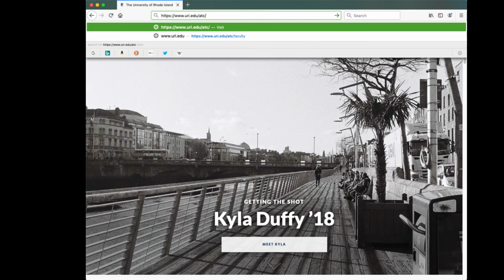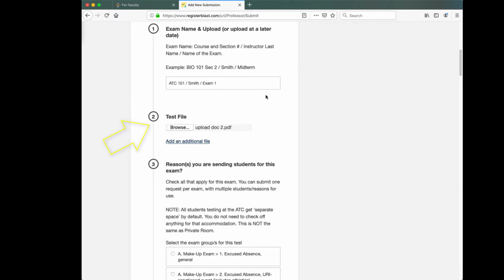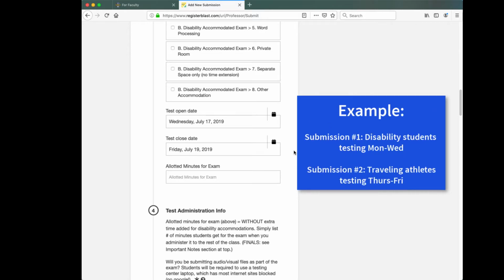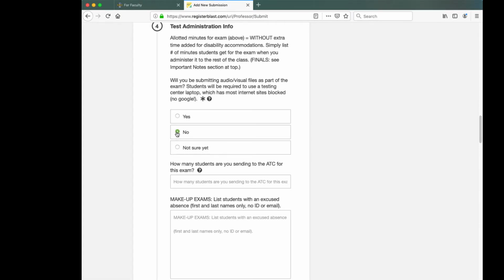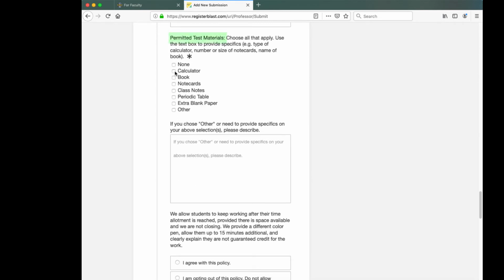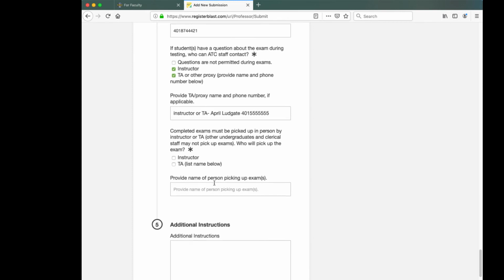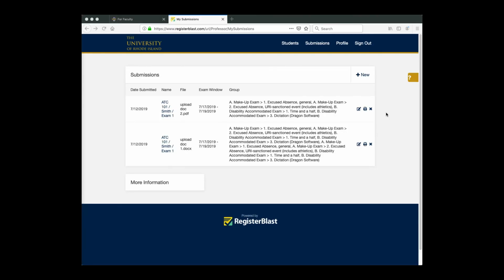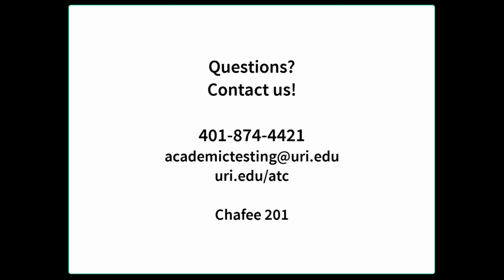For Faculty: How to Submit a Request for Students to Test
This video is a step-by-step tutorial on how to submit requests for students to test in the Academic Testing Center. It also offers answers to frequently asked questions. Great for first time users and those returning after a break who will benefit from a refresher.